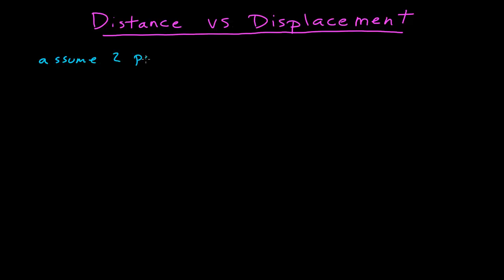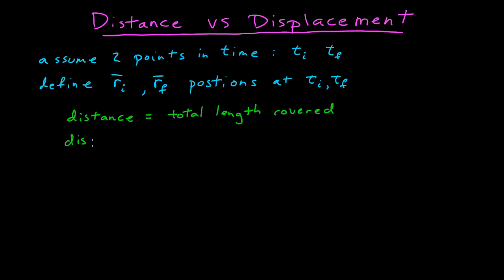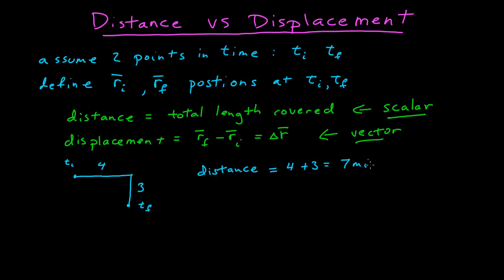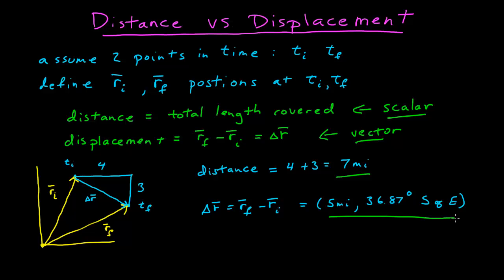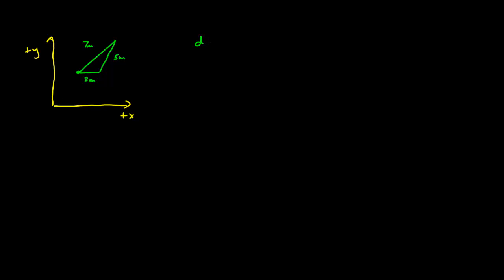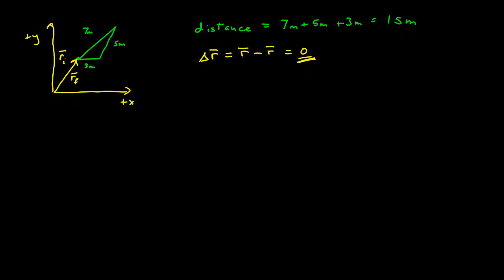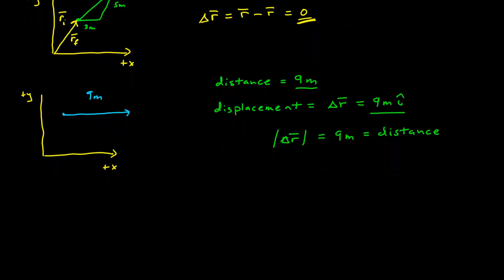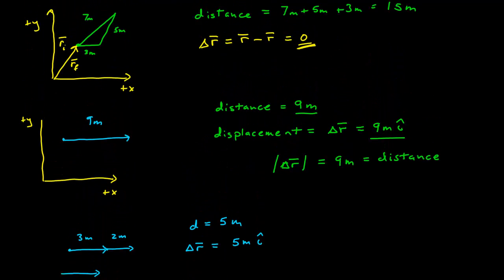Distance vs. Displacement